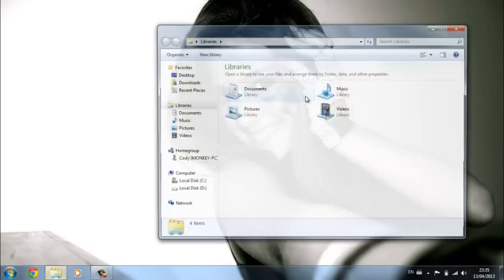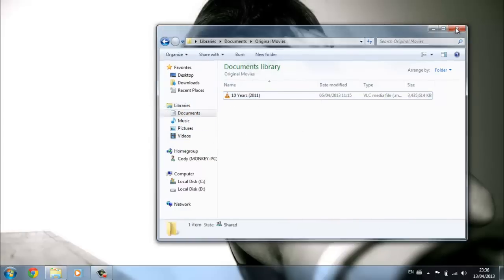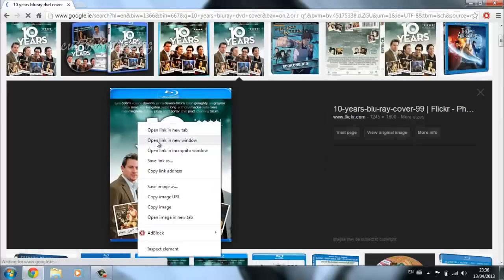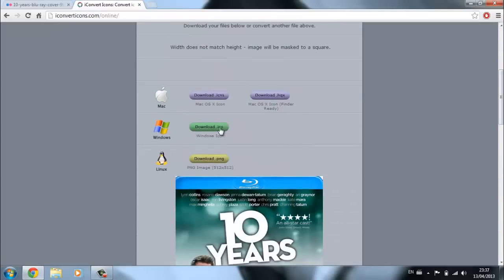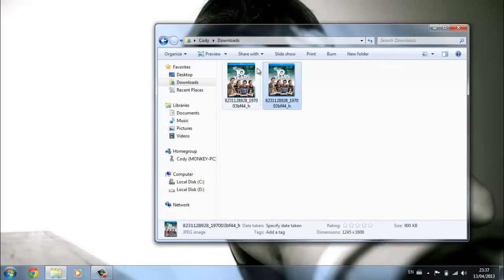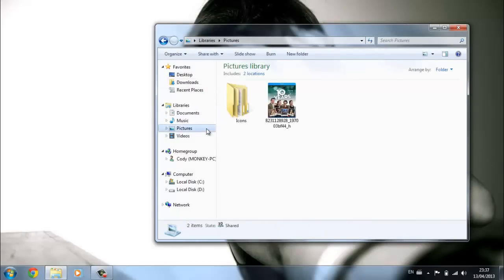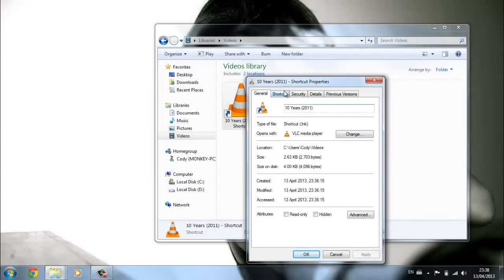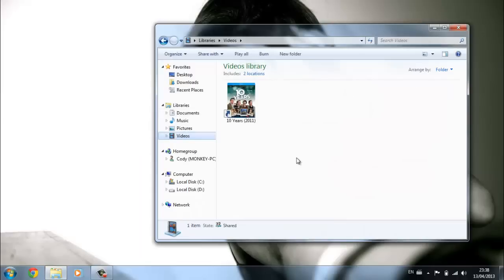How to get DVD Covers for Downloaded Movies - Windows 7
just a quick tutorial for my man Jason who wanted to make his movie collection as slick as possible!